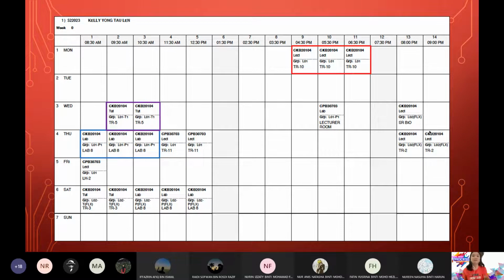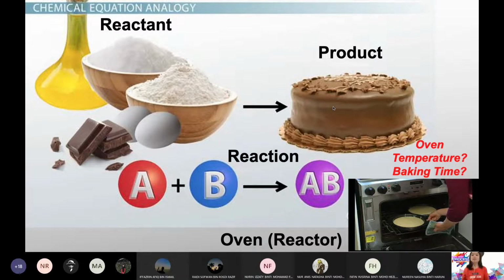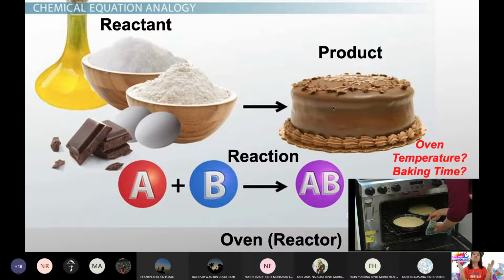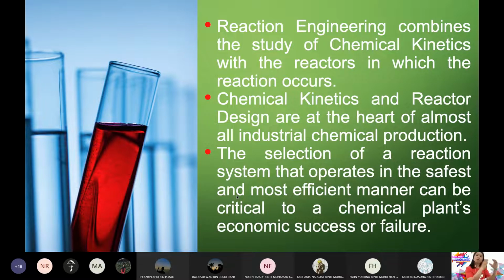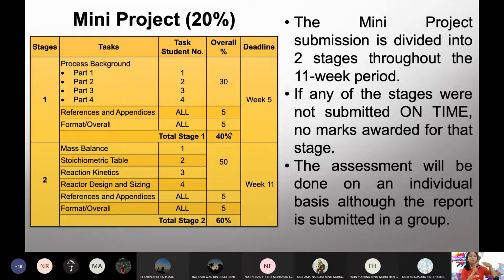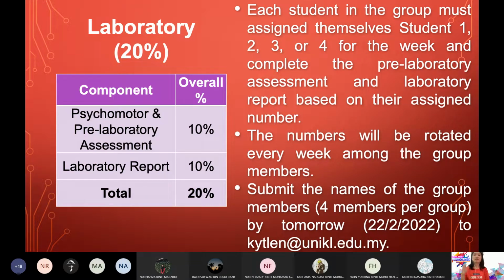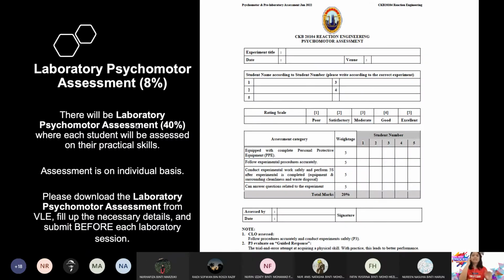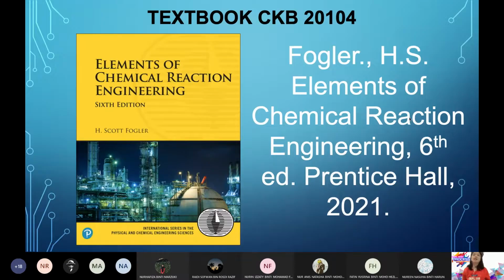Intro Week 1 Reaction Engineering